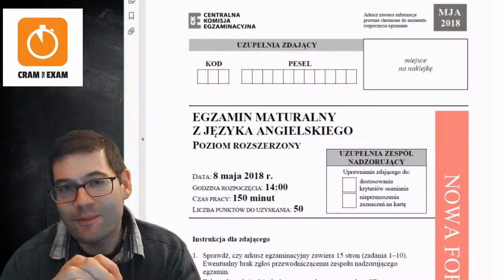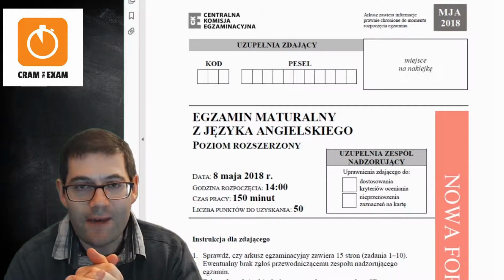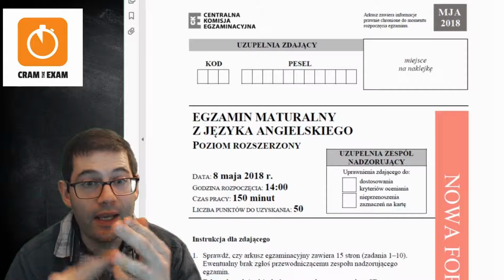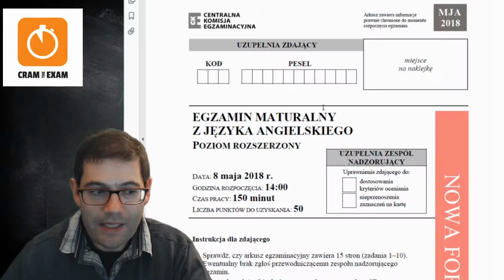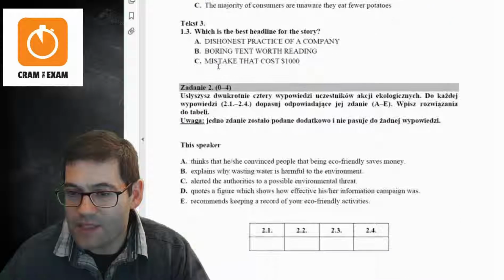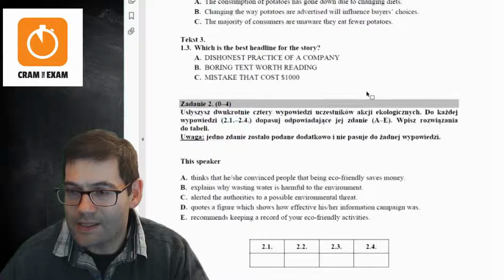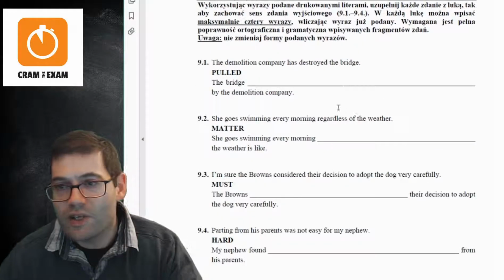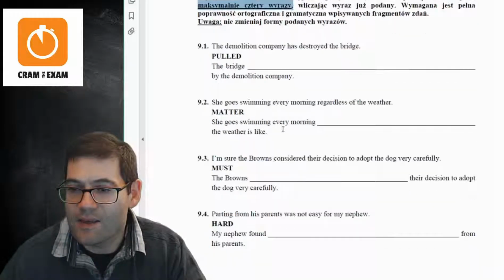Week 5, Day 5: ** MATURA ADVANCED** FCE/CAE/Matura Advanced English exam preparation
Welcome to week 5, day 5 **Video 2/2**.

Today, we’re going to take a short break from looking at the speaking exam to see how you can use Cambridge exam materials to prepare for your Matura Advanced in this video and Grammar in the other

Is it possible to use exam questions from the FCE/CAE to get ready for the Matura Advanced? Watch this video to find out!